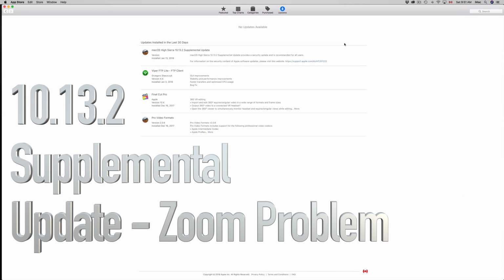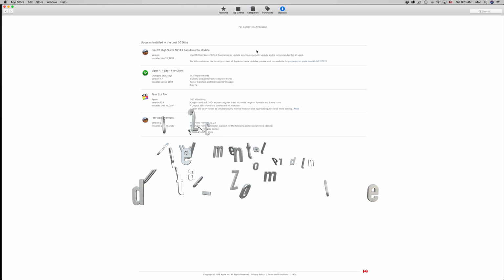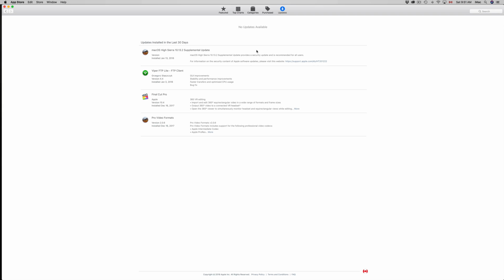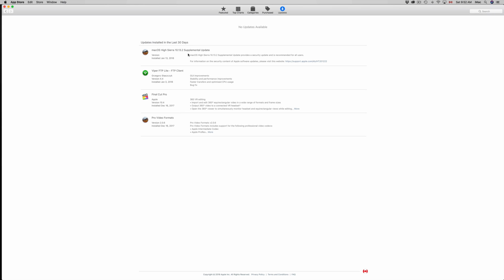macOS High Sierra 10.13.2 Supplemental Update - Still no fix for Zoom Screen Recording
Zoom in Screen Recording Problem is still a problem with the latest update from apple 10.13.2